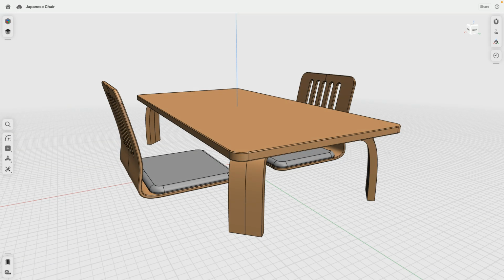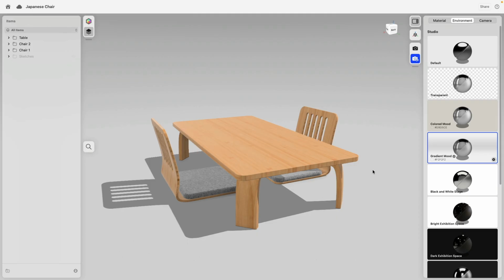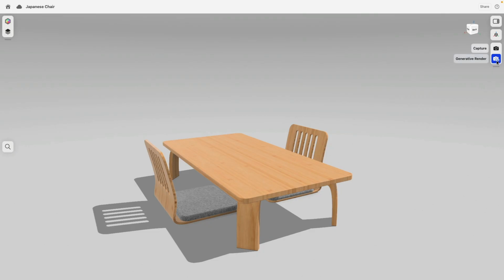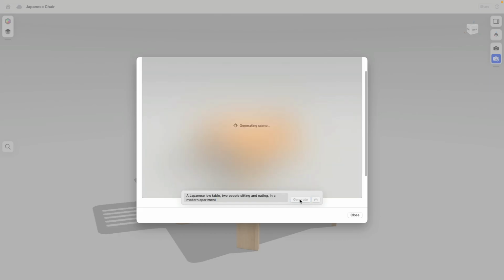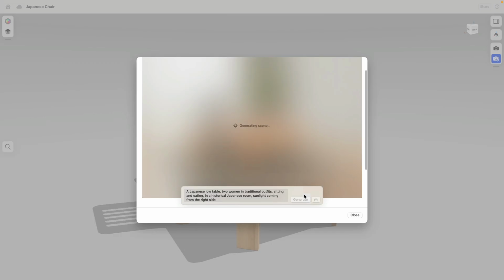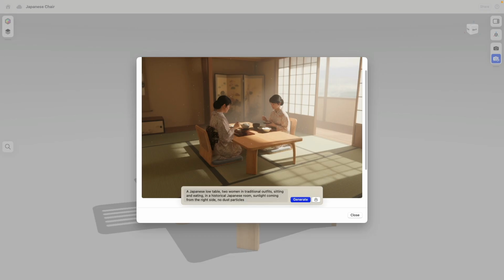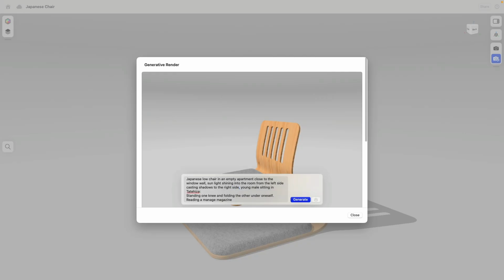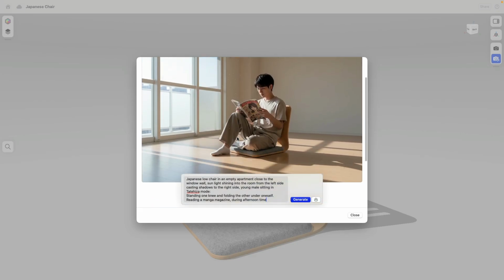Shapr3D - Generative Rendering Japanese Low Table + Chair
Learn how powerful Shapr3D's new Generative Rendering capability is to render your CAD models in realistic environments including humans.